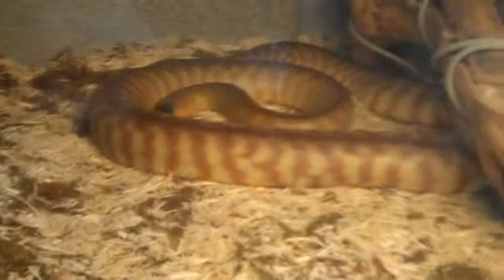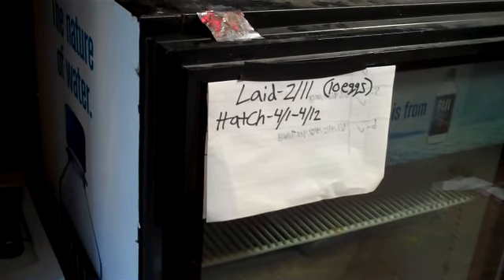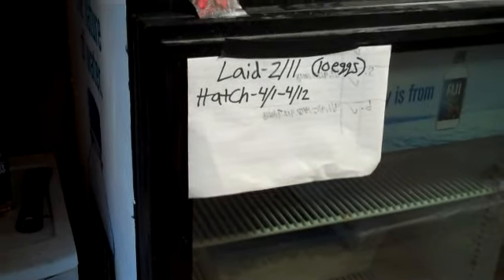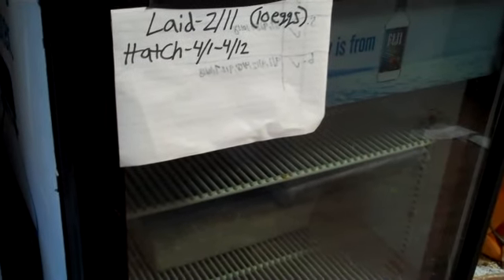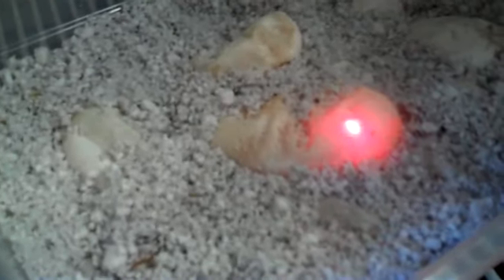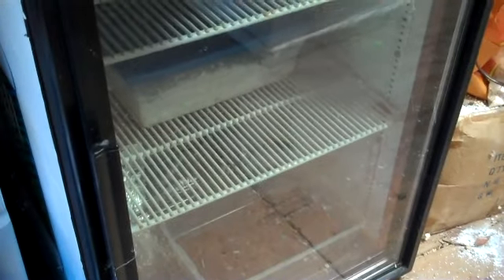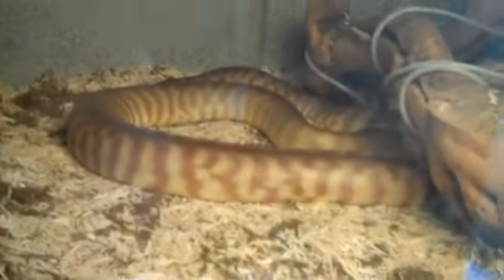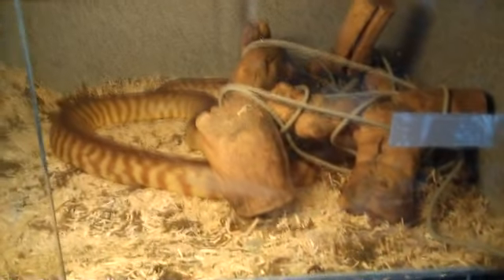My Woma Had her first clutch of eggs!!!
If you own and have bred woma pythons your knowledge of how to incubate the eggs would be greatly appreciated. video posted on 2/12/13